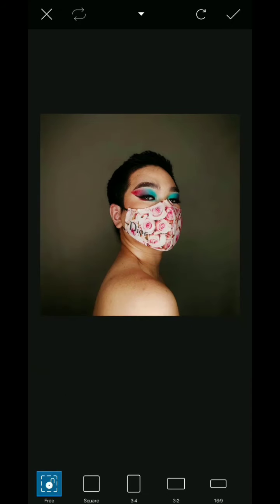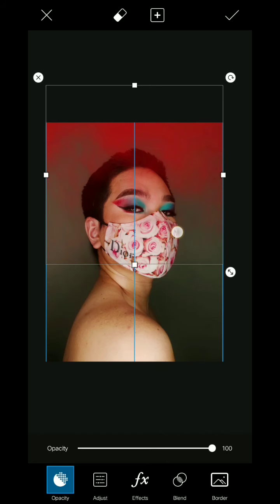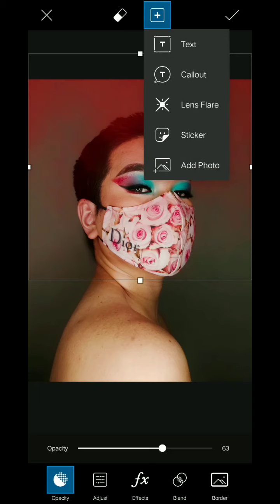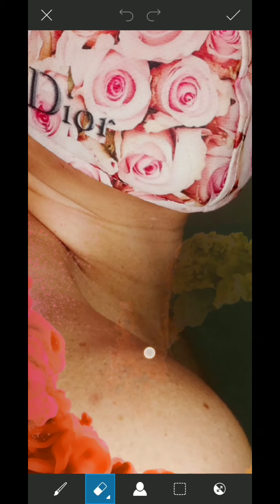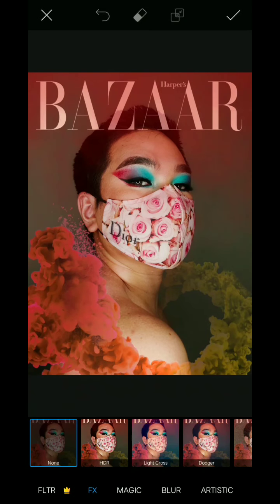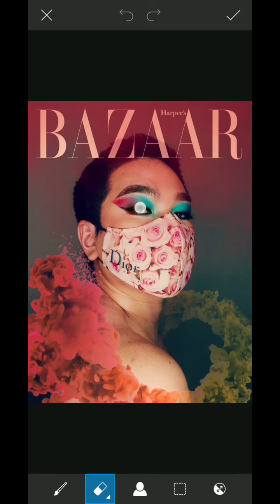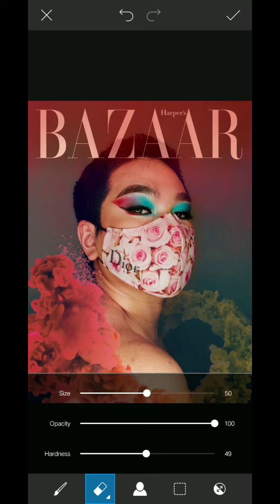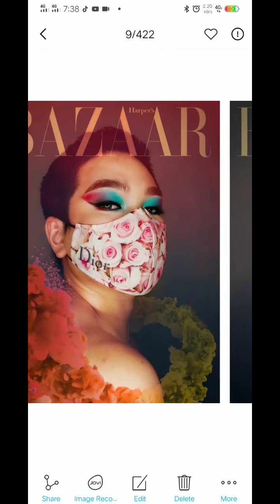How to create Vogue Magazine Cover / Harper's Bazaar Version using picsart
How to Create a Vogue Magazine Cover / Harper's Bazaar Version

e.l.f. makeup mist & set,
makeup guru,
makeup glam,
makeup glow,
makeup glow up,
makeup ghost,
becky g makeup,
juliana g makeup tutorial,
hannah g makeup,
nikki g makeup tutorial,
karol g makeup tutorial,
juliana g makeup collection,
becky g makeup artist,
becky g makeup collection,
makeup haul,
makeup horror,
makeup haul philippines,
makeup haul ph,
makeup highlighter,
makeup holic,
hd makeup,
hd makeup for oily skin,
hd makeup foundation,
hd makeup look,
hd makeup tutorial classes,
hd makeup kit price,
hd makeup high definition,
hd makeup tutorial,
makeup illusion,
makeup ideas,
makeup instagram,
makeup it,
makeup inspired,
makeup in school,
makeup intro,
makeup in korea,
i makeup my boyfriend,
i makeup tutorial,
i makeup my mom,
i makeup bridal,
i makeup my sister,
i makeup my brother,
i makeup cup of coffee,
i makeup kaise karen,
makeup joker,
makeup james charles,
makeup jamill,
makeup japanese,
makeup jana,
makeup jennie,
makeup karna,
makeup jessica vu,
j makeup 2,
j. makeup review,
j. makeup price in pakistan,
j.makeup sale 2020,
j.makeup price,
makeup kids,
makeup kit,
makeup korean,
makeup korea,
makeup korean look,
makeup kilay,